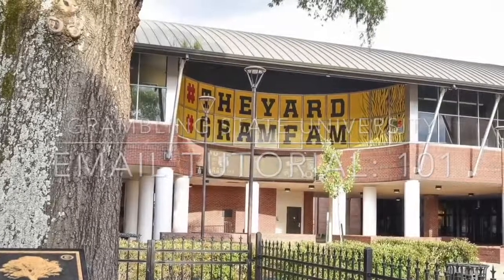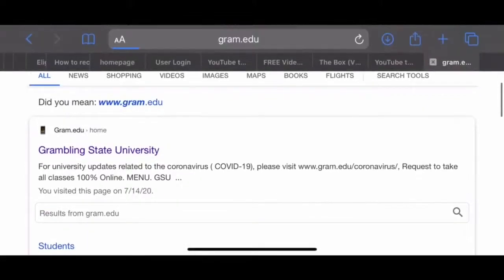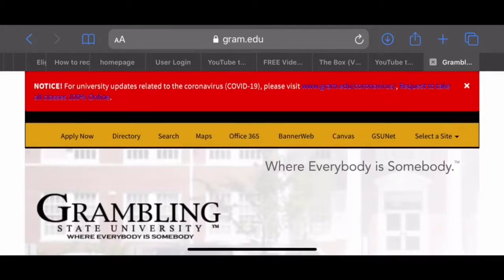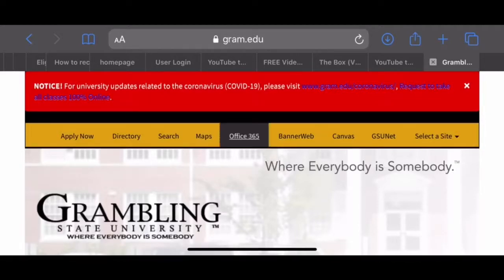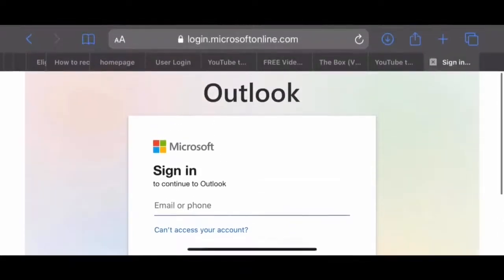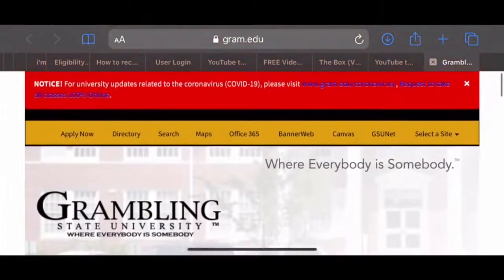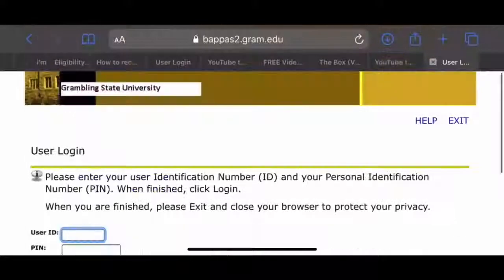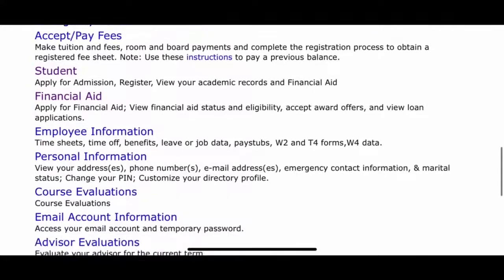GSU Mail Tutorial